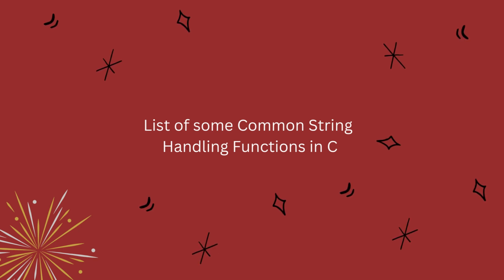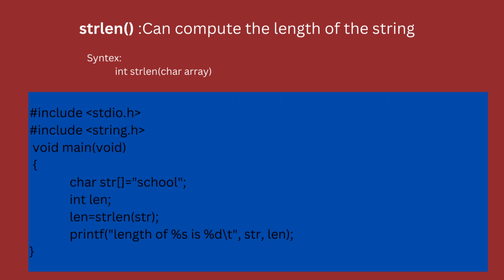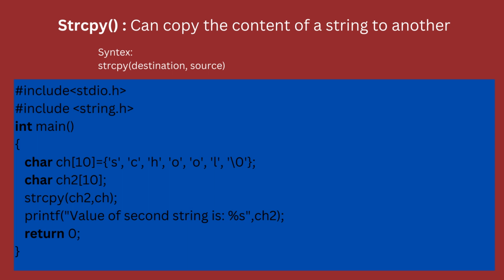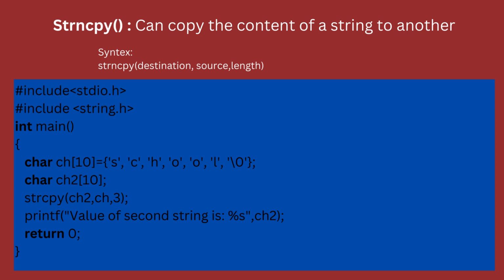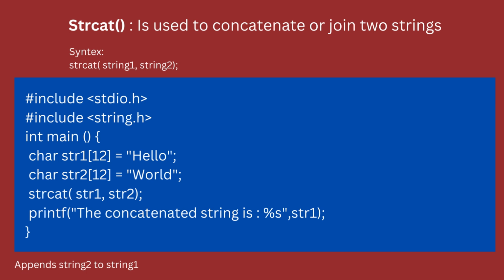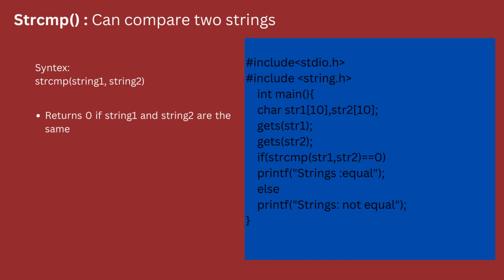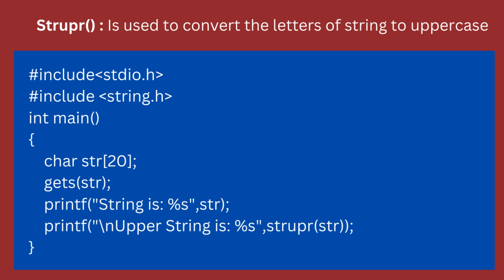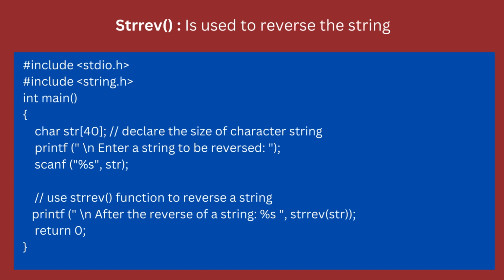C language: String Functions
Hello Viewer,
 This topic will give you the idea about String and it's functions.